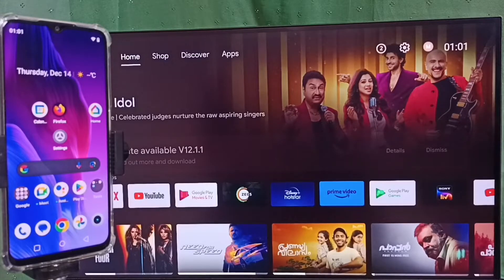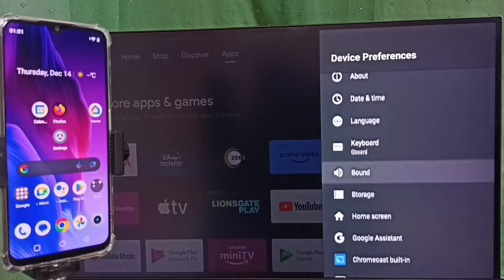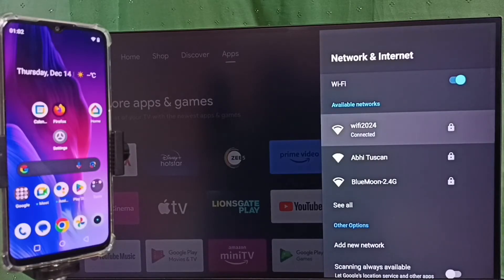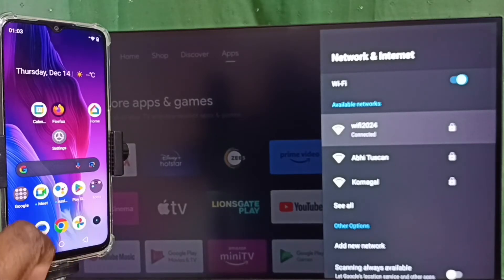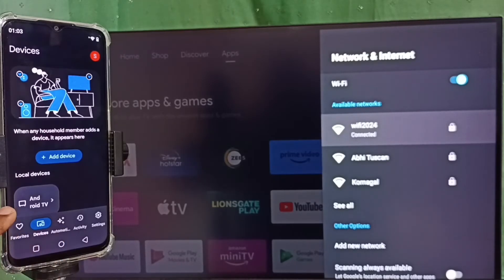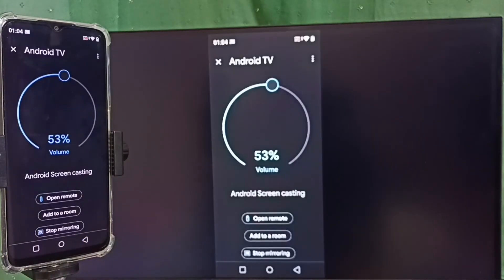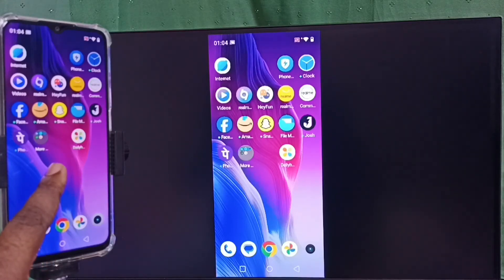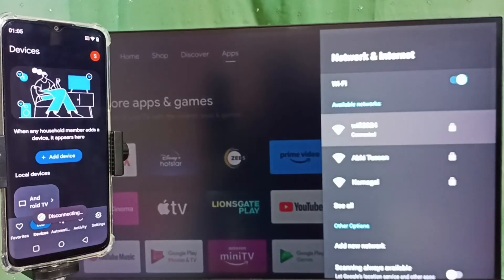ONIDA Android TV : How to do Screen Mirroring using Google Home App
Android TV,
Smart TV,
Smart Google TV,
Google TV,